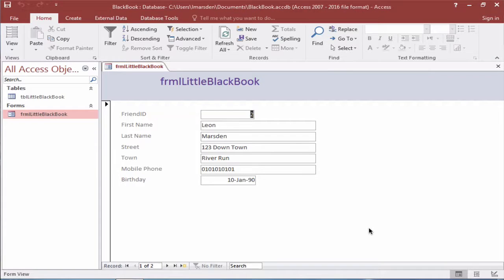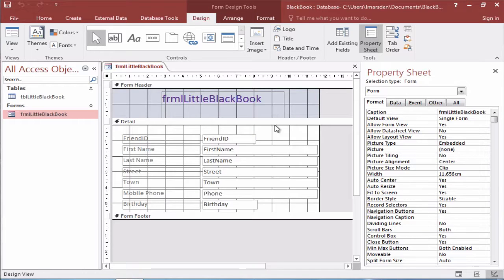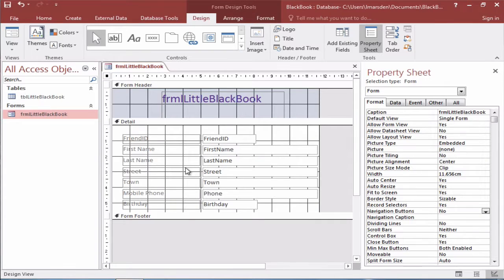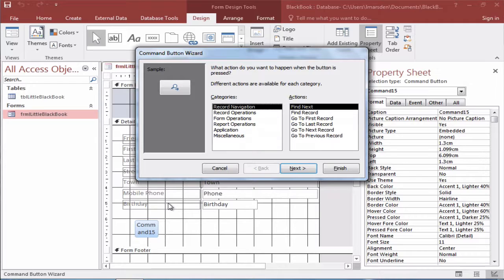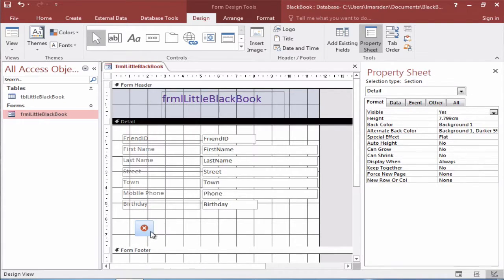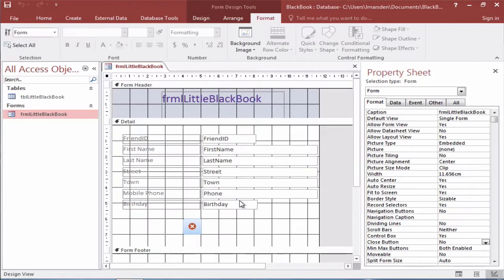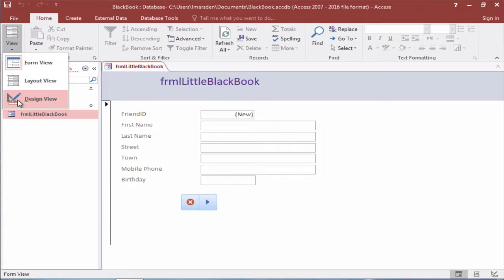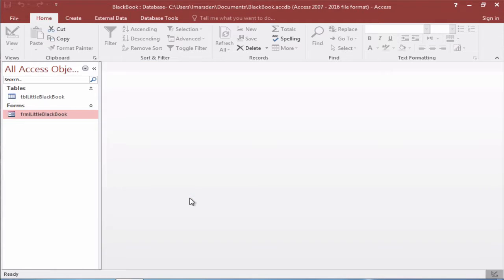Creating Personal Navigation in Microsoft Access forms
In this tutorial we will create personal navigation in Microsoft access forms by removing the default navigation. Personalising the user experience will enhance the usability of your information system and enable greater access control.